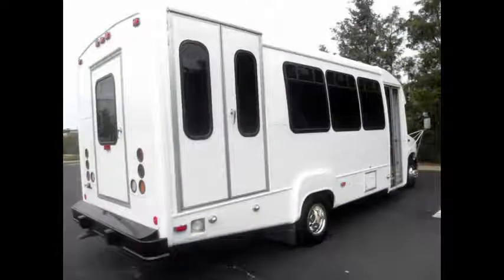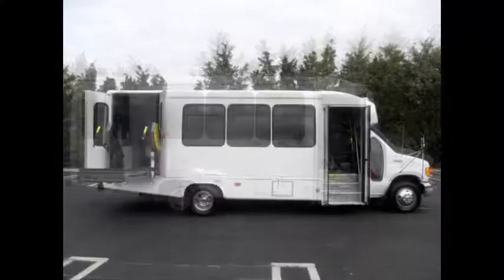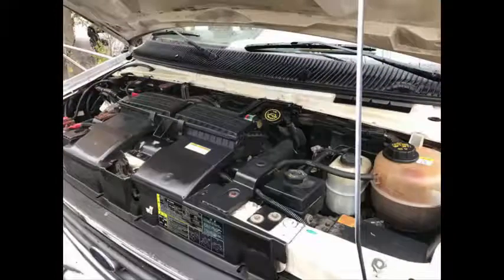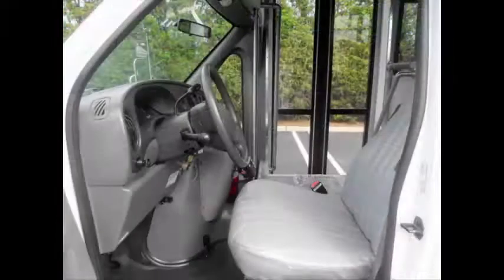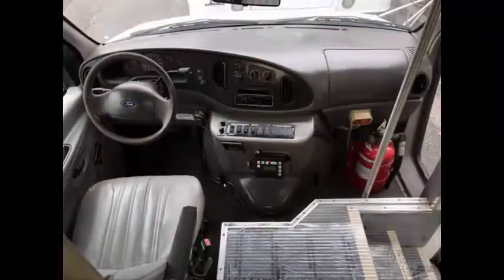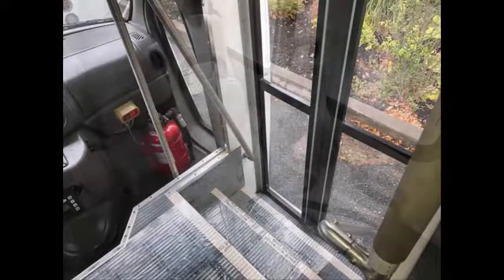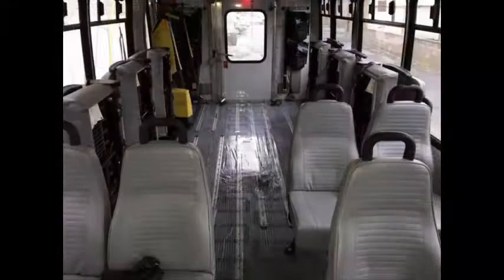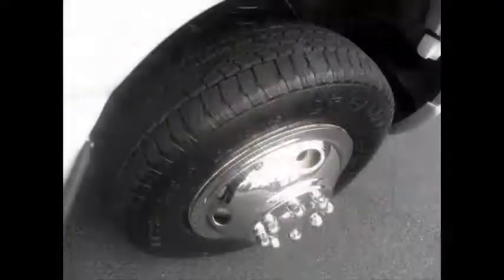16 Seater buses for sale | 2003 Ford E450 Wheelchair Shuttle Bus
2003 Ford E450 Wheelchair Shuttle Bus Only 77k Miles
For Adults Medical Transport Mobility & Handicapped
VIN #: 1FDXE45FX3HB90170
Stock #: A4856
Condition:Used Clear Title
Engine:7.3L PowerStroke V-8
Transmission:Automatic
Mileage:77,500
Drivetrain:Rear Wheel Drive
Exterior Color:
White
Interior Color:
Gray
Vehicle Overview
FORD E-450 TURBO DIESEL 16 PASSENGER + w/ (5 FLIP SEATS) WHEELCHAIR BUS

MORE THAN 45 RECONDITIONED BUSES AND VANS READY FOR DELIVERY! GREAT SELECTION OF USED BUSES FOR CHURCH, SHUTTLE SERVICE, TOUR, CHARTER AND TEAM SPORTS.

All our 16 Seater buses for sale have BEEN FULLY REPAINTED AND IS IN EXCELLENT CONDITION BOTH INSIDE AND OUT.

LEGENDARY FORD 7.3L V-8 TURBO DIESEL ENGINE & FOUR SPEED AUTOMATIC TRANSMISSION WITH OVERDRIVE.

THE WHEELCHAIR LIFT AND FLIP SEATS BOTH MAKE THIS BUS PERFECT FOR USE AS AN ADULT SENIOR CARE ASSISTED LIVING SHUTTLE -  HANDICAPPED MOBILITY - CREW - CHURCH OR RETIREMENT HOMES.

AIR CONDITIONING FRONT & REAR - ANTI-LOCK BRAKES - AM/FM STEREO WITH SPEAKERS THROUGHOUT.

Major Vehicle Exchange presents this fully reconditioned 16 Seater bus for sale Ford E-450 16 passenger bus plus and has 5 double flip seats that would allow at least 5 wheelchair positions. This bus has only 77k Miles!! Equipped with a powerful and extremely durable 7.3L Ford Turbo Diesel V-8 engine and automatic transmission with overdrive. The diesel engine starts right up and is trouble free. This high flat floor bus has been thoroughly reconditioned, serviced, checked and road tested and is well appointed thanks to dual A/C and heat and excellent condition vinyl seating with seat belts and armrests. It has been repainted from bumper to bumper to give it an excellent appearance. Perfect for assisted living, senior day care, handicap mobility, medical transport, tours, charters, church, adults, conversion and business conversion! This is a one owner vehicle with a clean AutoCheck report and can be used in the United States & Canada.

This bus is ready for church, company or organization use. As part of our reconditioning process all fluids were checked and changed as needed and a thorough inspection and road test were performed to make this bus fit for any use. All electrical and mechanical equipment is in proper working order. The tires are in very good to excellent condition. There are no known problems with this vehicle it is 100% ready to go. Test-drives and inspections welcome.

The automatic transmission shifts smoothly and without hesitation. All other mechanical functions are in excellent working condition. Comfortable accommodations for all passengers, including front and rear A/C and heat. The bus has just been detailed in and out for an excellent appearance for its age and mileage. It will provide both passengers and the driver with a smooth and comfortable ride.

16 Seater buses for sale, KGN7